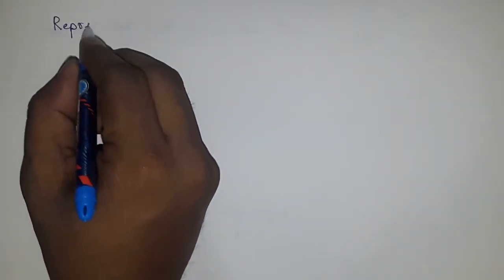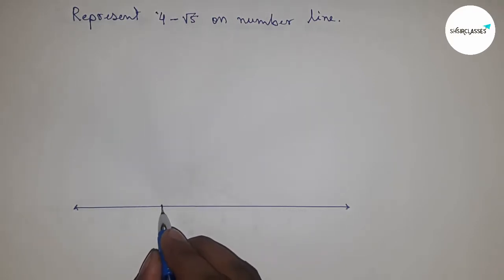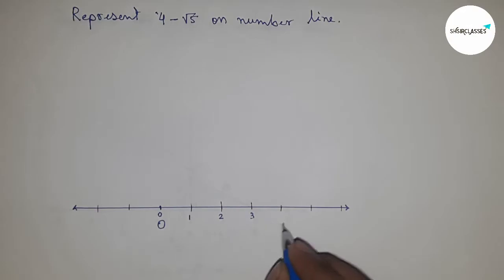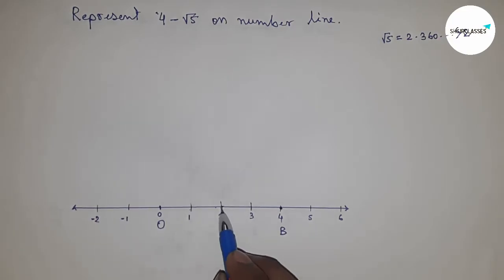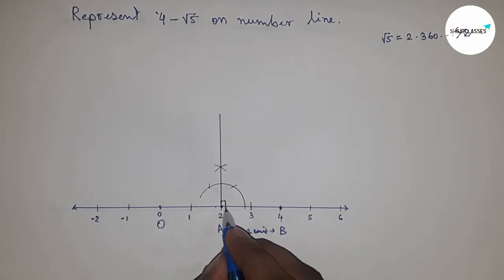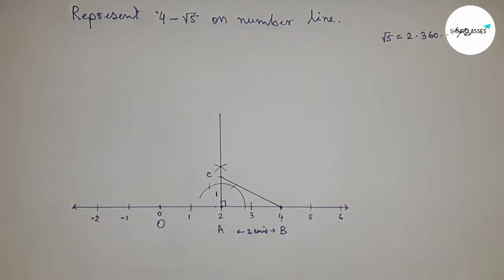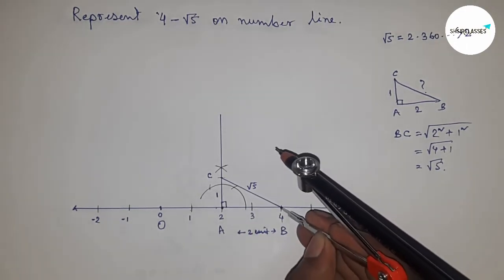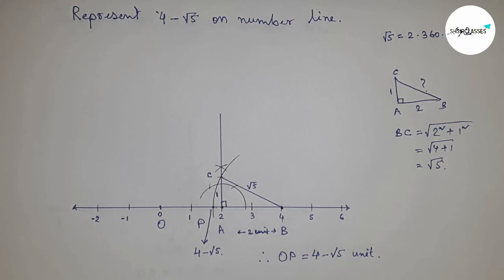How to represent 4 - root 5 on number line.locate 4 - root 5 on number line.shsirclasses.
In Easy Way how to represent root 4 - root 5 on number line.locate 4 - root 5 on number line. Geometrical Construction.

          It is a tutorial video for learning to locate  - root 5 on the number line.

Regard : shsirclasses.